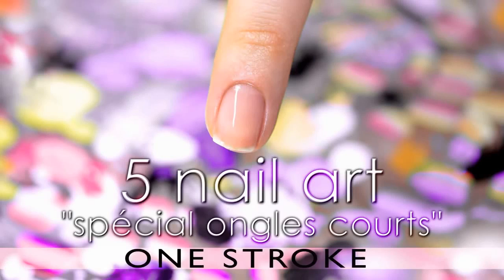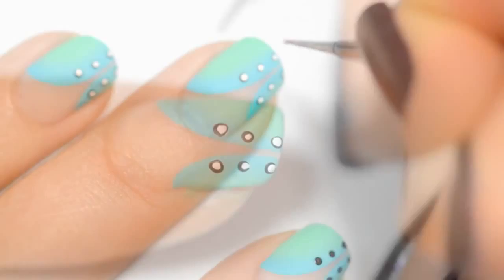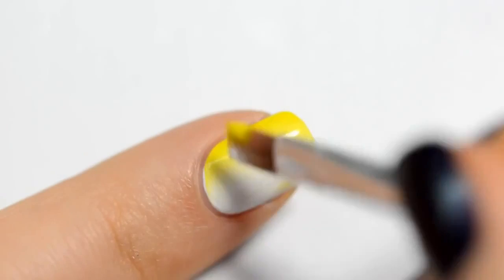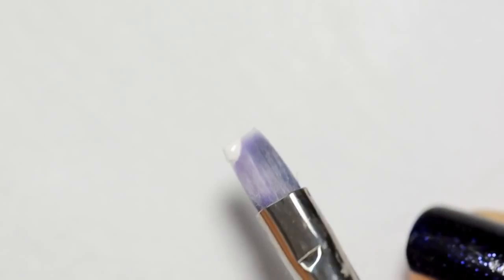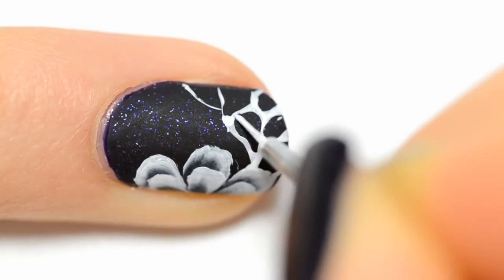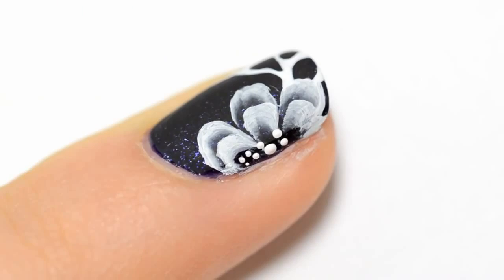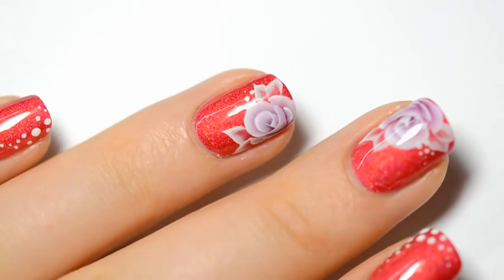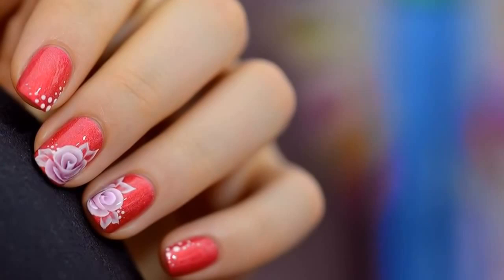5 colorful one stroke Nail arts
5 Colorful nail art for short nails : one stroke nail art tutorials with paint  for short nails by cutenails: wich one do you prefere?

♥ APP for Android 100% for free !

Distribution Wizdeo.